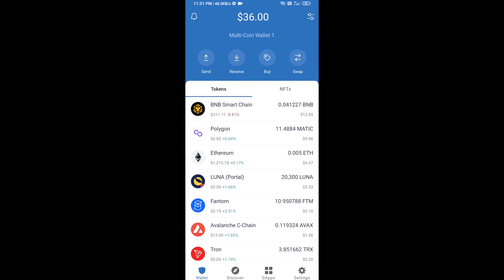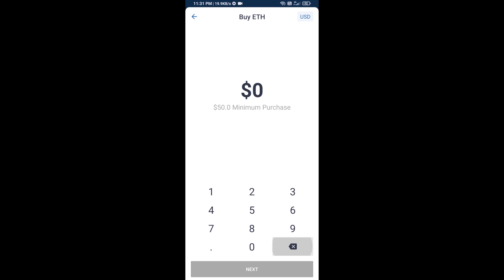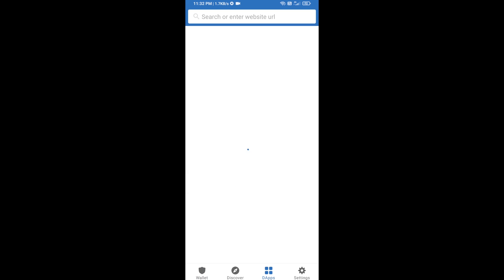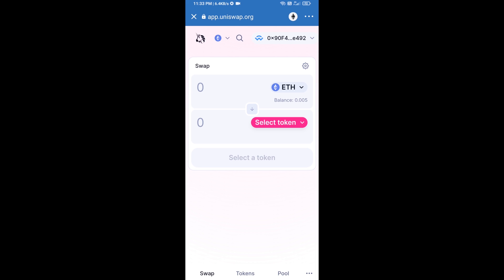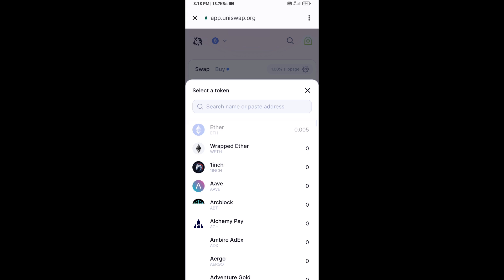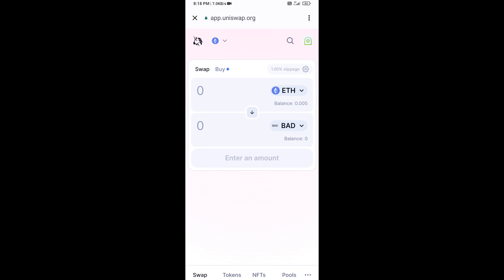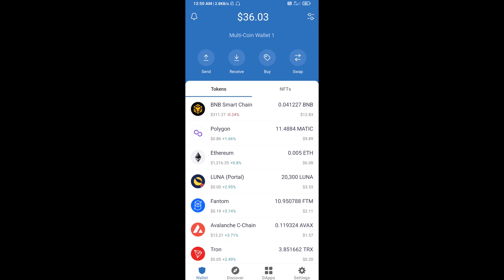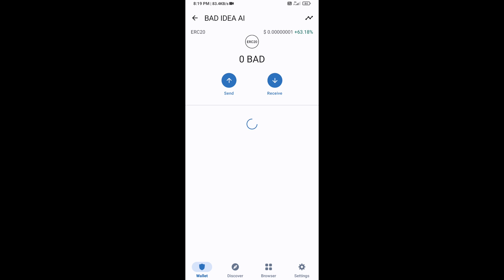How to Buy Bad Idea AI (BAD) Token Using ETH and UniSwap On Trust Wallet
How to Buy Bad Idea AI (BAD) Token Using ETH and UniSwap On Trust Wallet OR MetaMask Wallet.